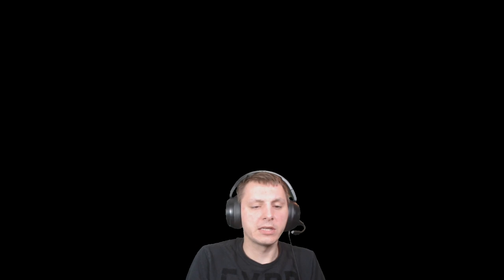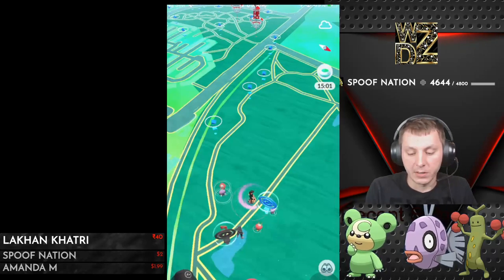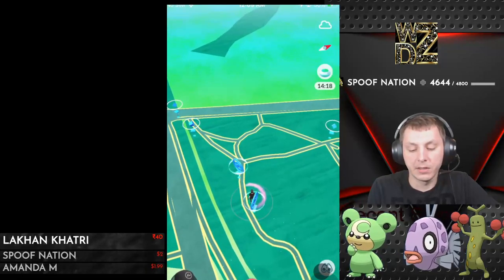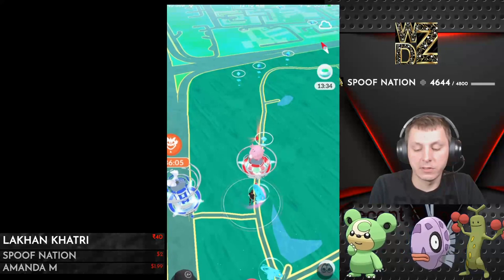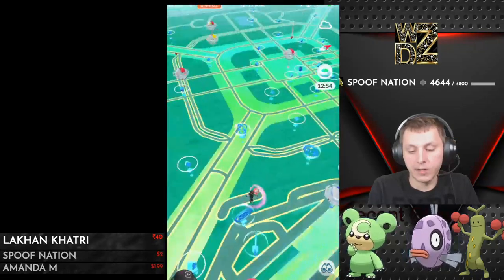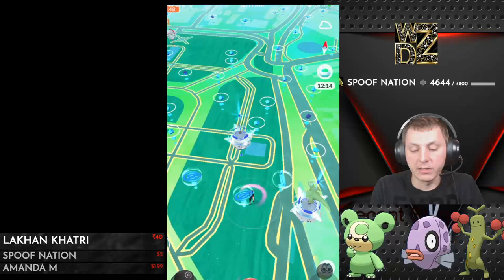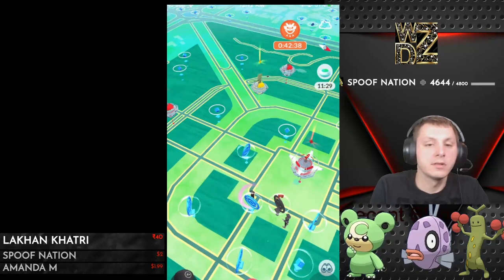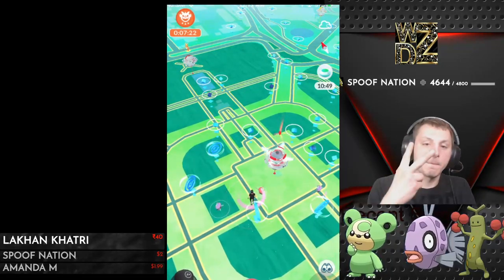Mega Illumise And Volbeat Cluster